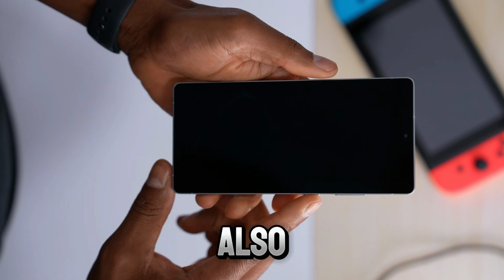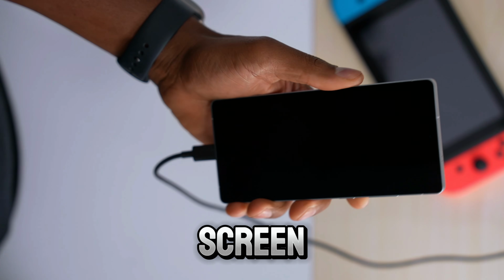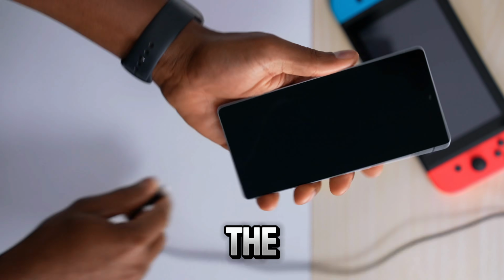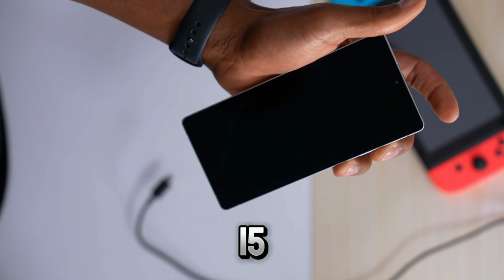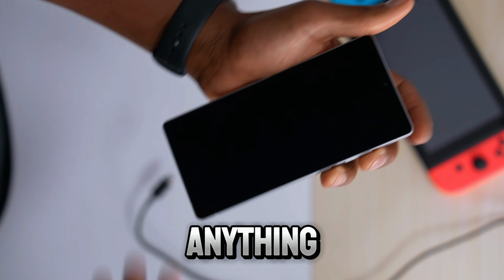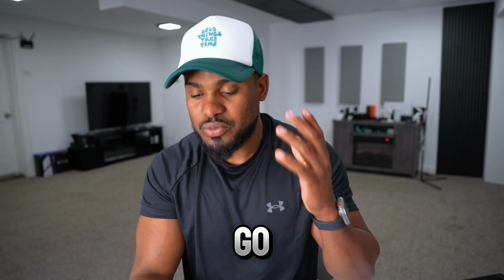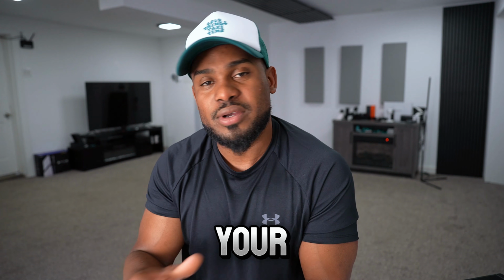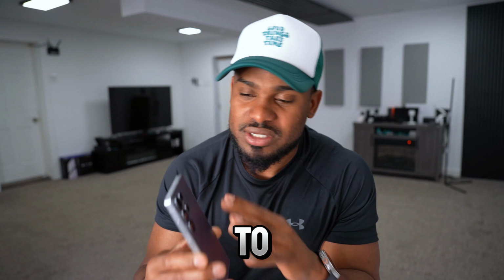How to fix Samsung Galaxy won’t turn on or charge, black screen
If your Galaxy phone won't turn on just do this...